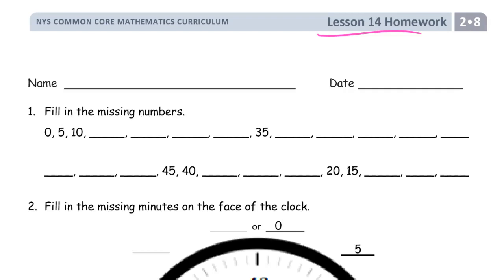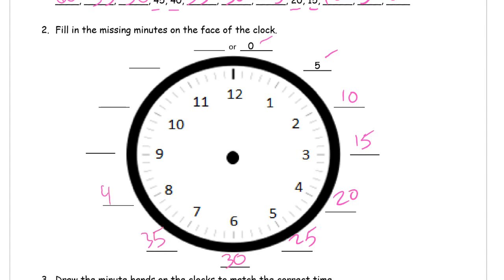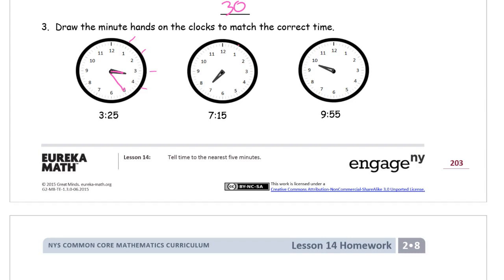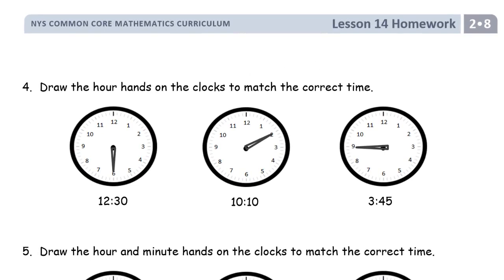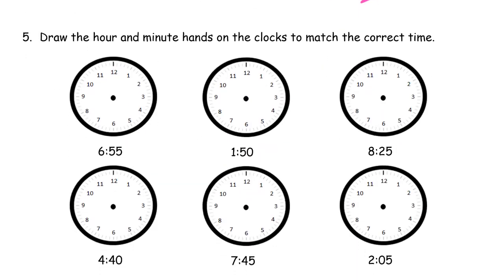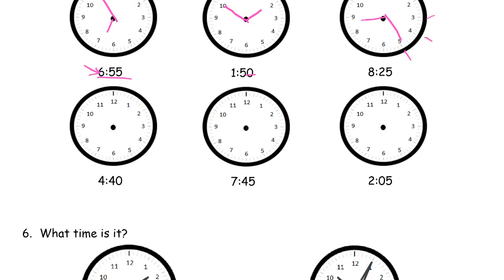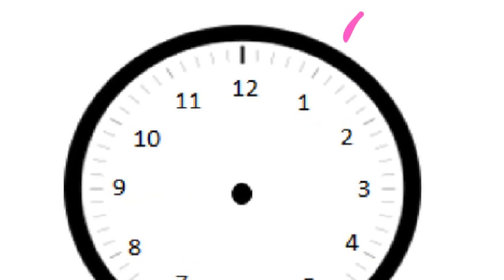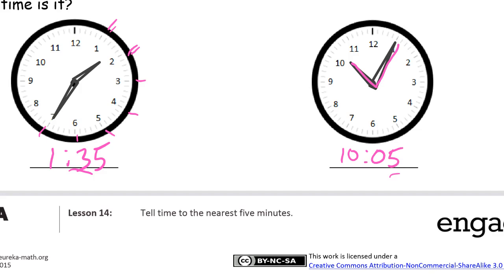lesson 14 homework module 8 grade 2